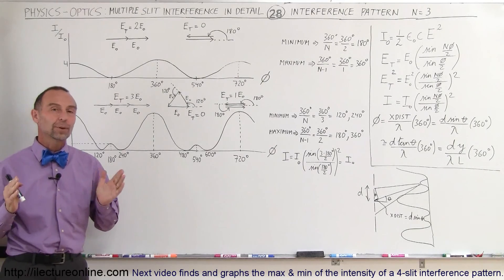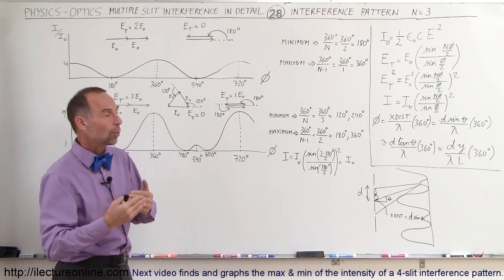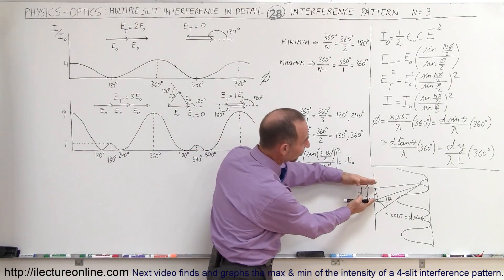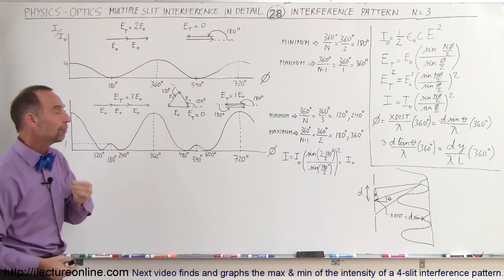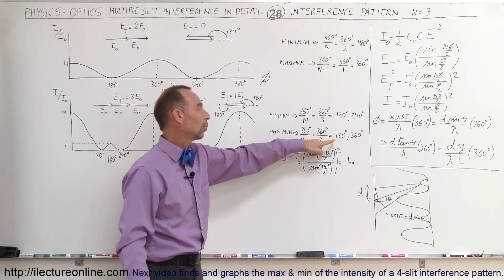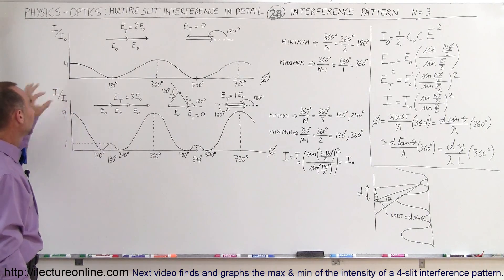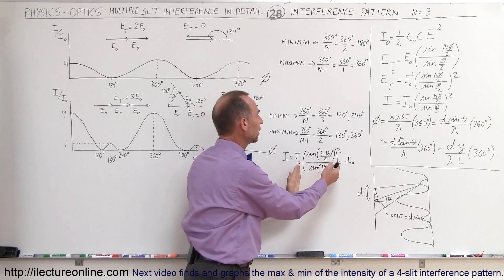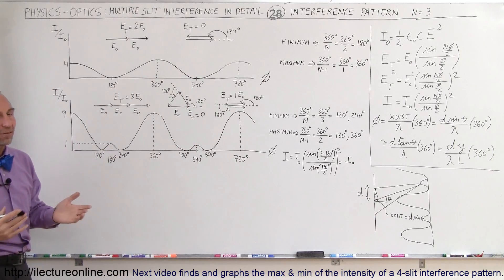Physics 60 Optics: Double Slit Interference (28 of 35) Max Min of 3 Slit Interference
In this video I will finds and graphs the max and min of the intensity of a 3-slit interference pattern.